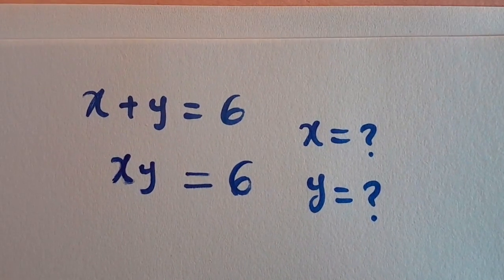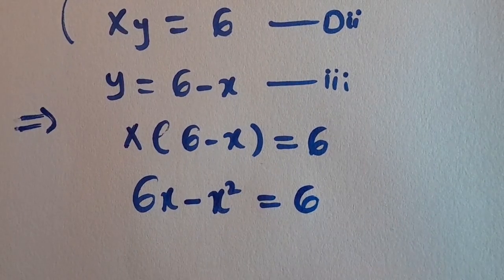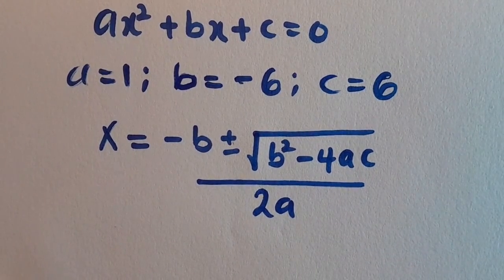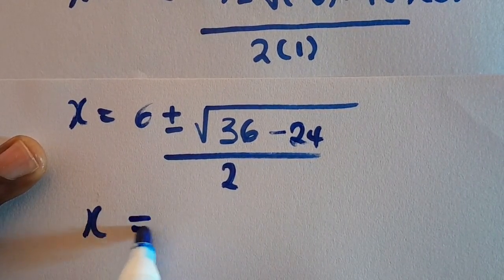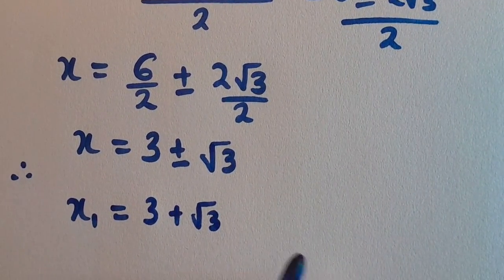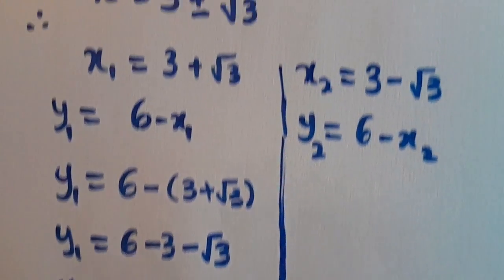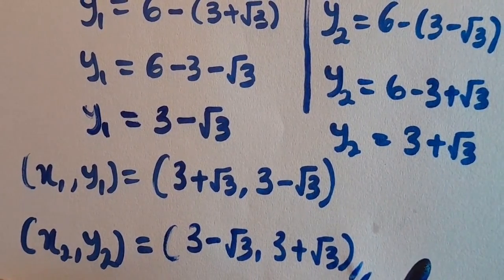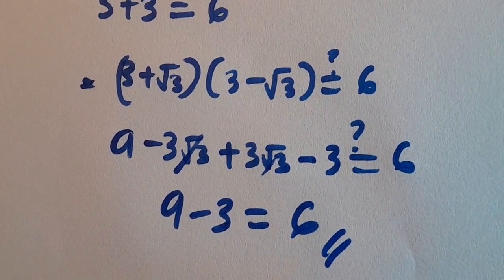Asia Olympiad HARD Math Problem | x + y = 6, xy = 6